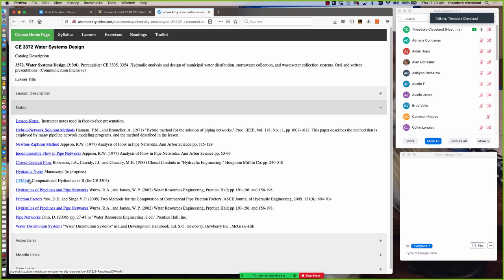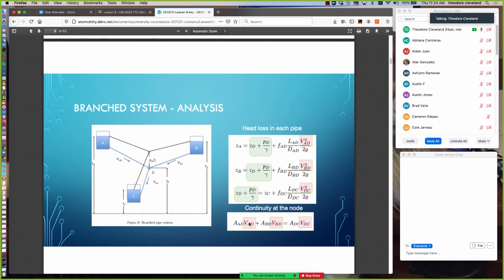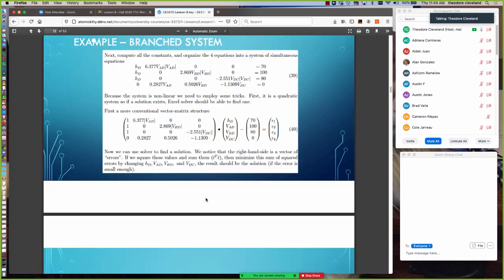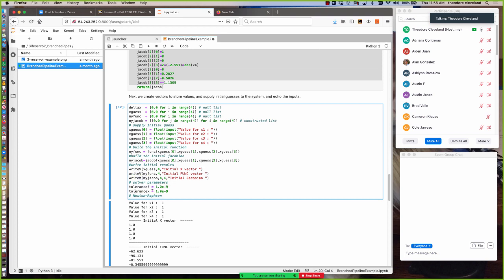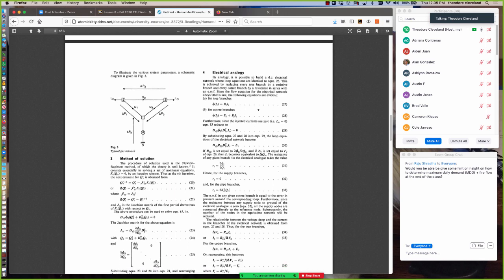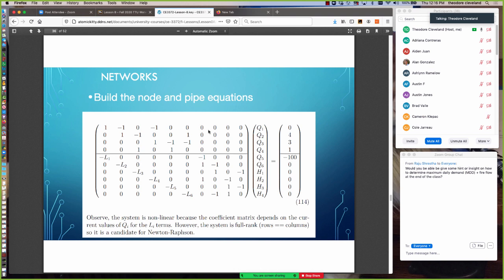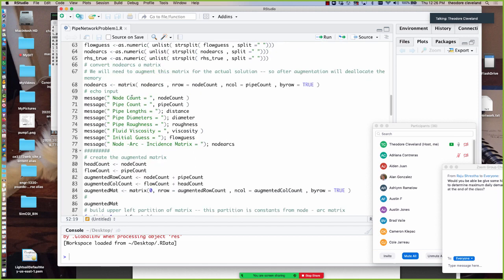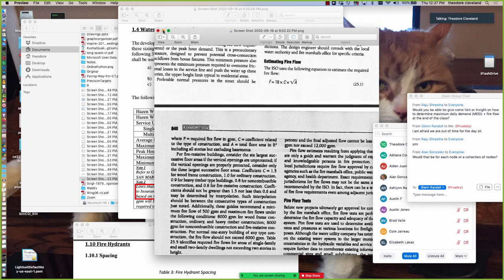engr3372 lesson8 morning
ENGR 3372 Lesson 8 Sec 002 (morning) Hydraulics of Pipe Networks. Fall 2020